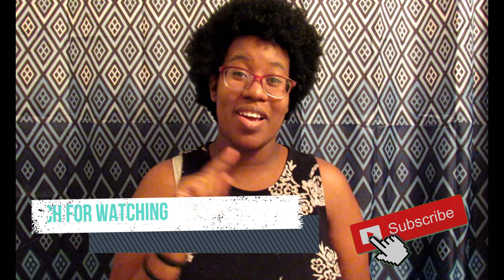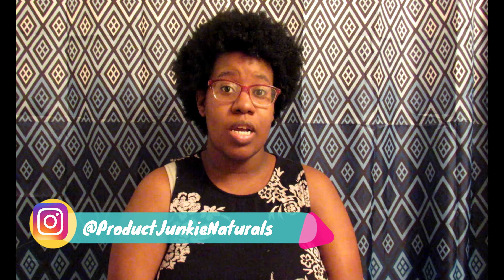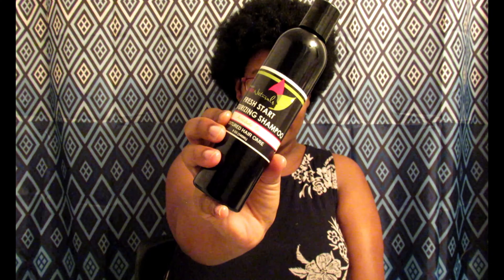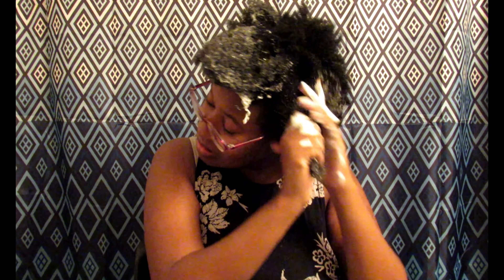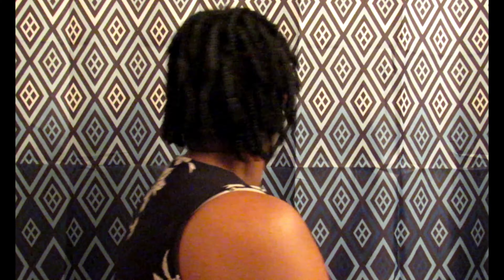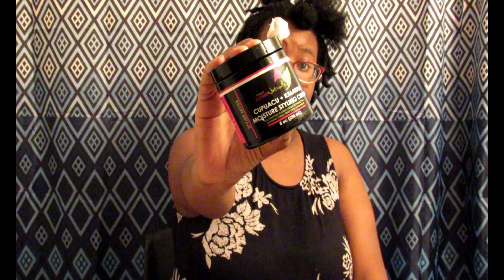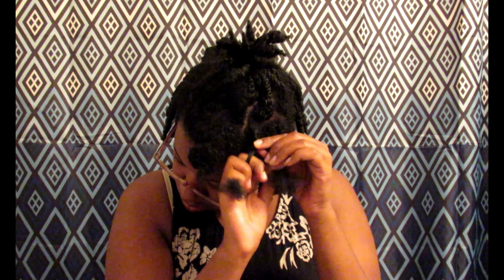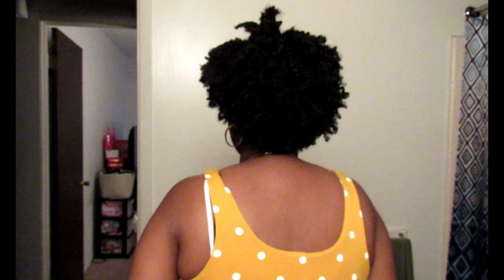3-STRAND TWIST OUT | W/ ProductJunkieNaturals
Hey, This is ya girl MrsBrittCole aka RockYourGlory! Make sure you watch the video for my review. I hope you guys like it & give me feedback!
Camera: iPhone SE, Sony Steady Shot 26mm Cyber Shot, & Canon PowerShot SX530
Editor: iMovie App/Filmora

For a feature please hashtag RockYourGlory on Instagram